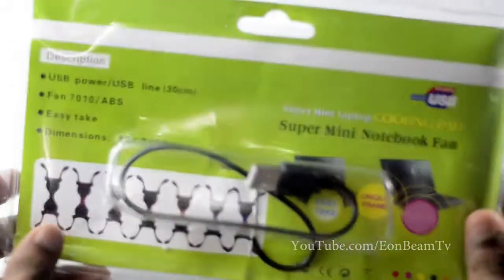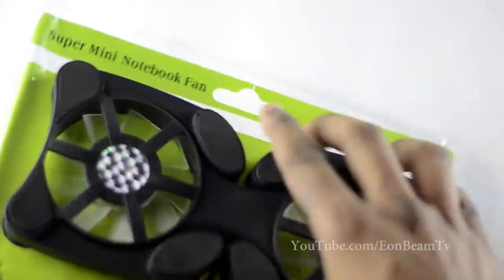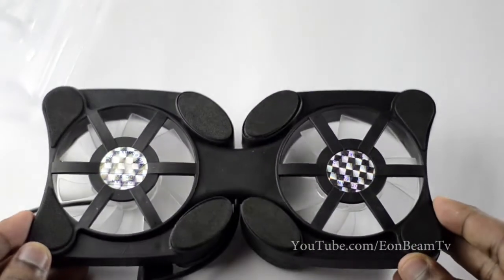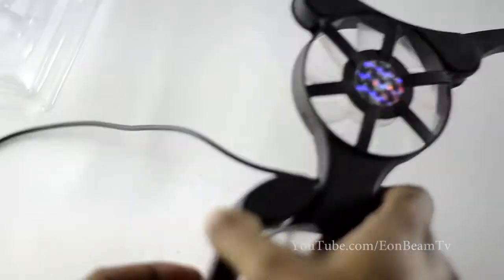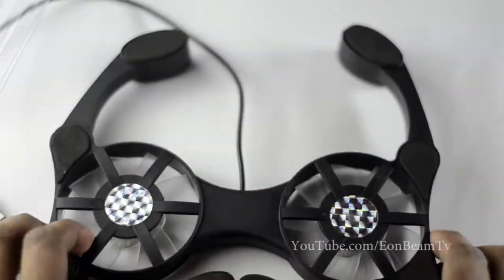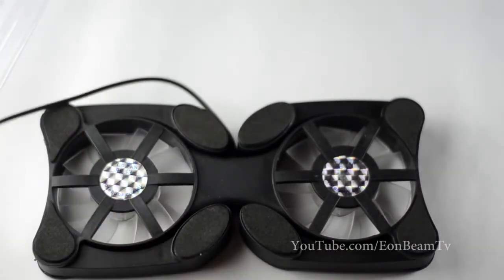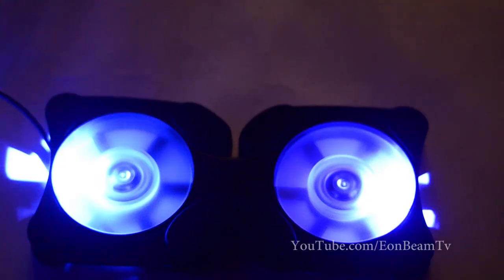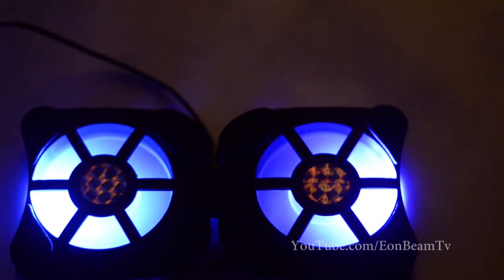Super Mini Notebook USB Fan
Unboxing and review of Super Mini Notebook USB Fan with blue LEDs